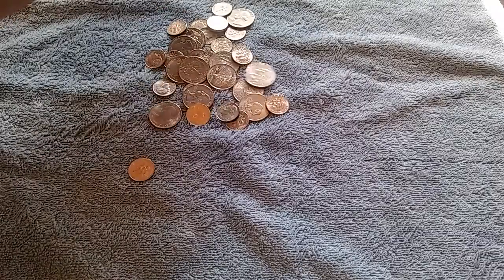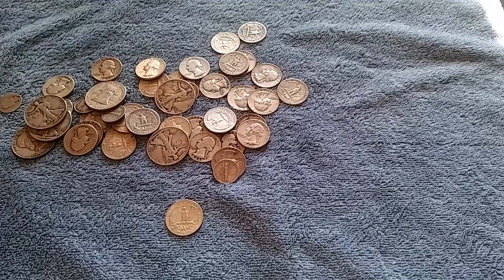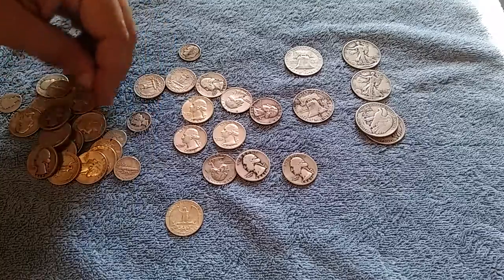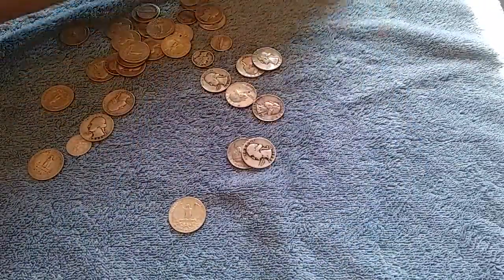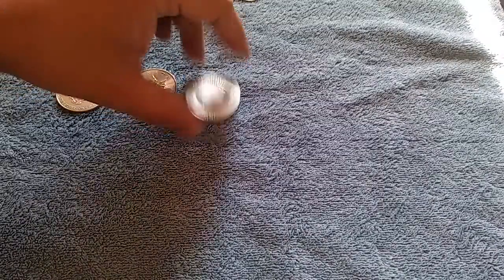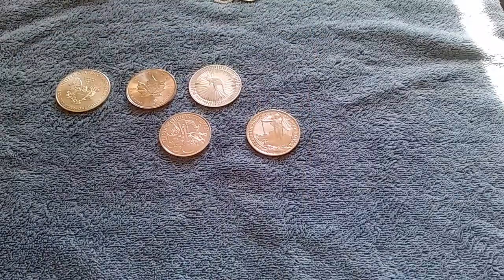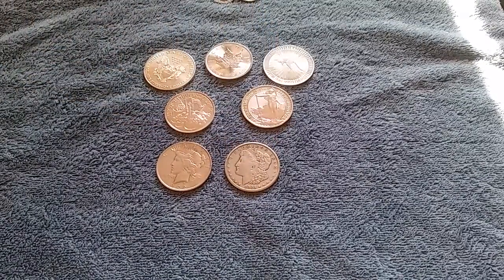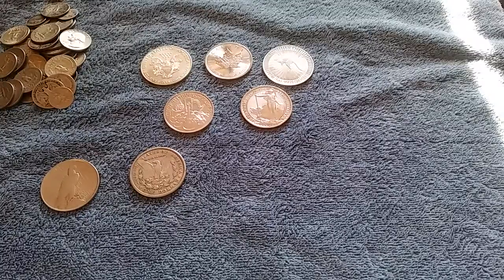Ep02: Start your stack at spot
I restart my silver stack with three buys and a nice variety of coins.
Link to Munkeyspaz's video I mentioned